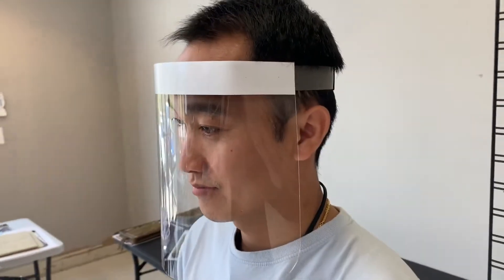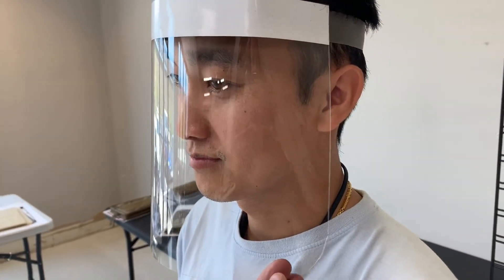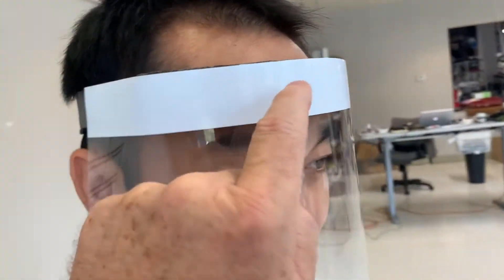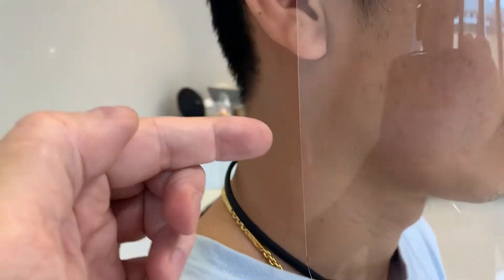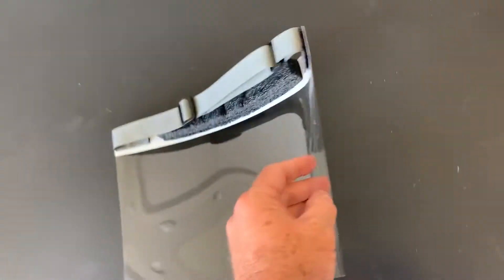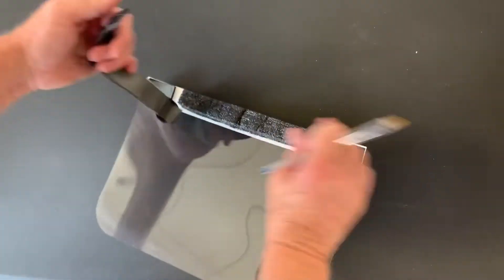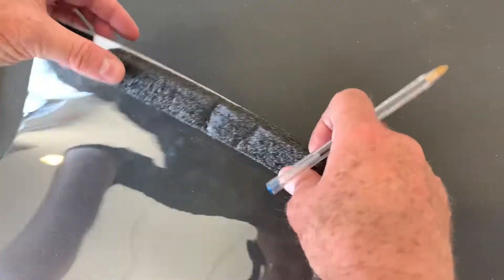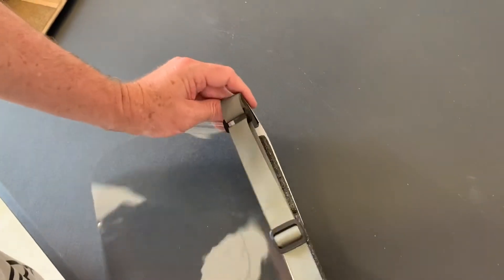Face Shield - Lexan Full-Face Shield Protection Clear Protector Work Anti-Fog adjustable strap | USA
Polycarbonate Face Shield - made in the USA at our shop.

The face shield is constructed of a lightweight 13" wide by 9" Lexan (polycarbonate) face protector.

RETURNS:  Due to the intended use, there is no returns on face shields or face masks.

Nice snug fit around head with adjustable plastic flat buckle
Lexan is a semi-rigid .010 poly carbonate. Ships with protective thin plastic over the shield which needs to be removed prior to use.
Zero distortion of viewing area through screen
Made in North America
Fits over protective eye wear
Adjustable and completely removable mil-spec nylon tape strap
Label or person name area right across front of face shield (white strip at top)